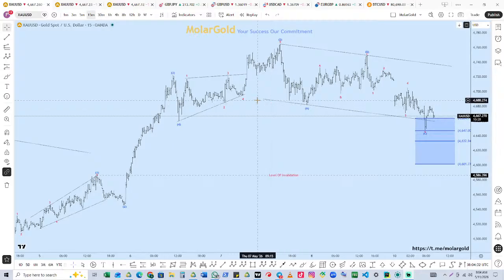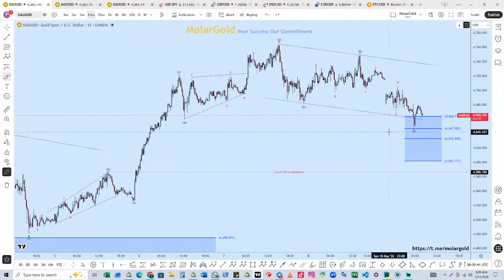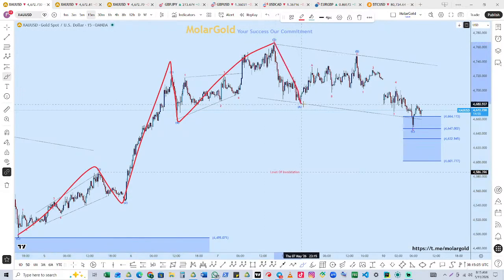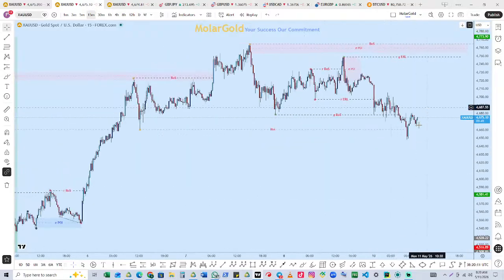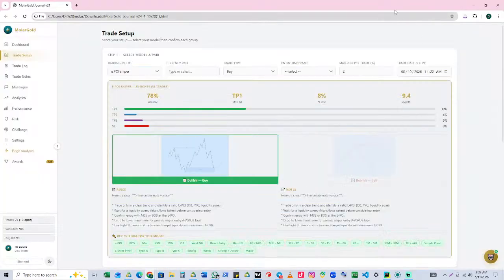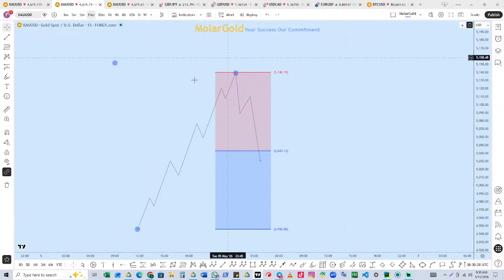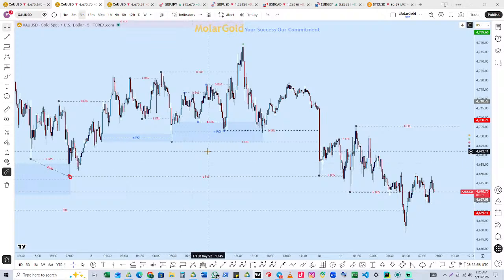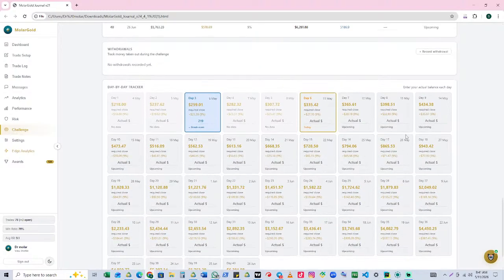⚡️ Gold Is Setting Up for Monday | Don’t Miss the MolarGold Brief